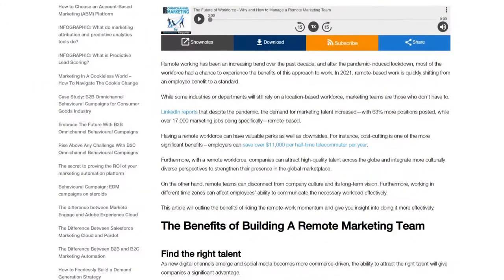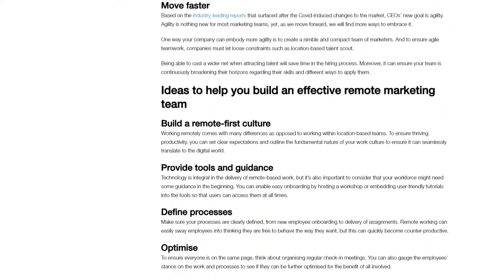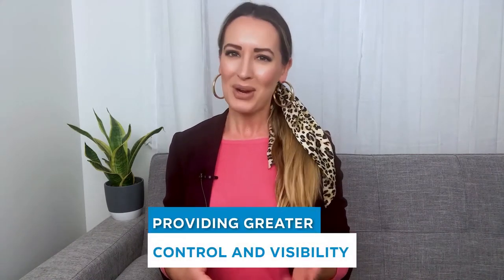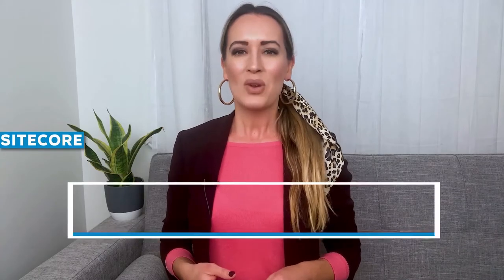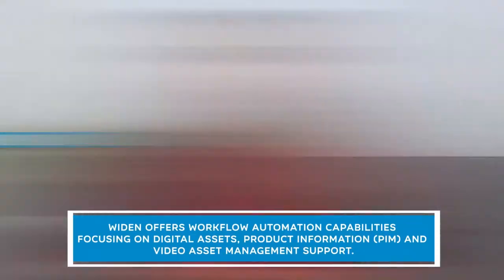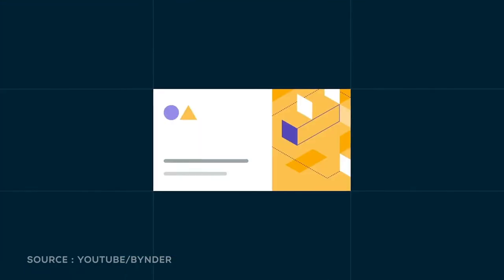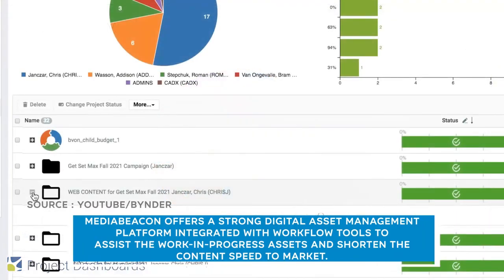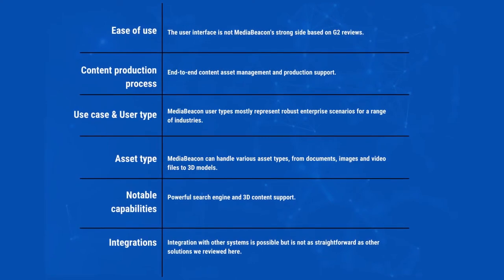Comparison of 14 Digital Asset Management (DAM) Platforms part 1 of 2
Learn the differences among the industry-leading Digital Asset Management (DAM) platform providers.

00:00 Introduction : Comparison of 14 Digital Asset Management (DAM) Platforms part 1 of 2
00:39 Digital Asset Management (DAM)
03:31 Comparison of 6 Digital Asset Management (DAM) Solutions
03:36 Adobe Experience Manager (Assets)
04:56 Aprimo
05:37 Sitecore
06:31 Widen
07:30 Bynder
07:49 Dynamic Asset Transformation
08:18 Media Beacon
09:14 Final Thoughts